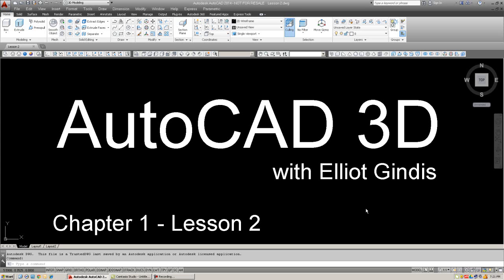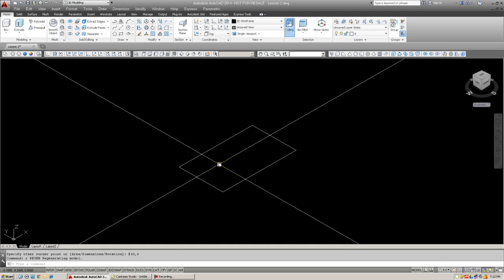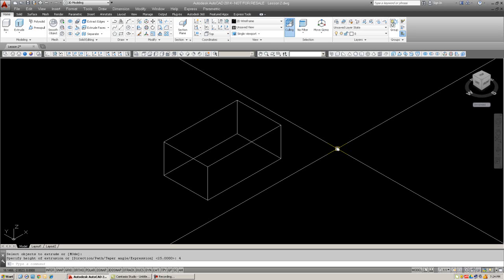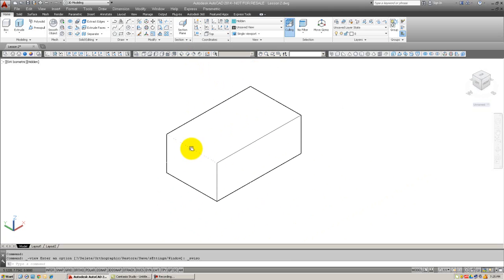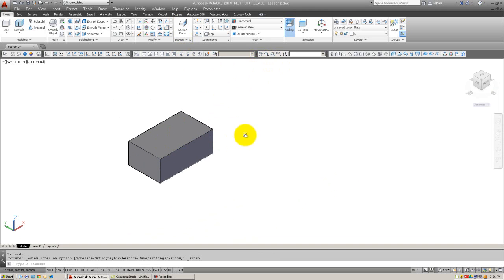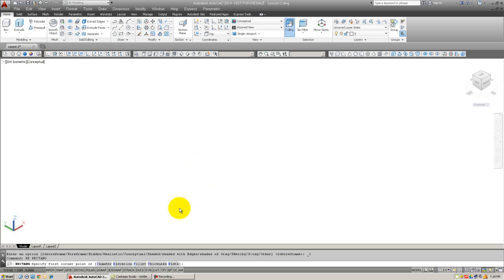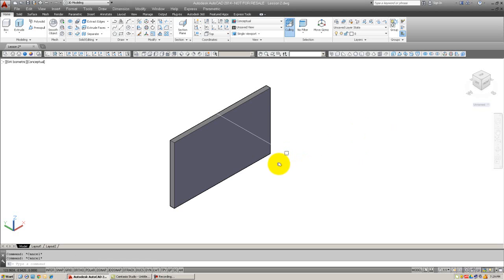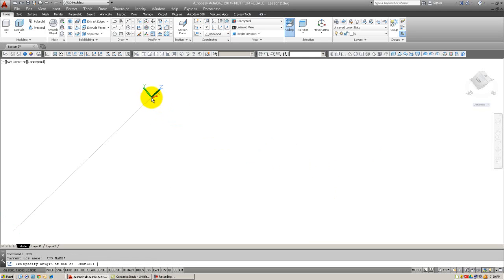AutoCAD 2014 - 3D Tutorial 02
AutoCAD 2014 - 3D Tutorial 02 - AutoCAD 2014 - 3D Tutorial 01 - This chapter introduces 3D basics. Discussed first are the concepts of axes, planes and faces, followed by the 3D drafting/modeling tools including toolbars, workspaces and the 3D Ribbon. How to enter and exit 3D is discussed next, as well as how to project into 3D via rotation of the UCS icon. Extrude is introduced next as the primary 3D tool. Dynamic views are discussed next, as well as various visual styles such as shade and hide. The chapter concludes with the introduction of the ViewCube and Navigation Bar.